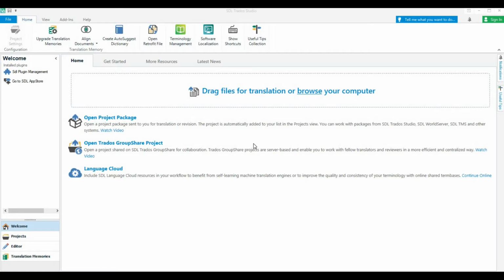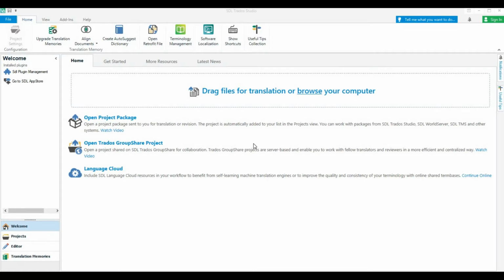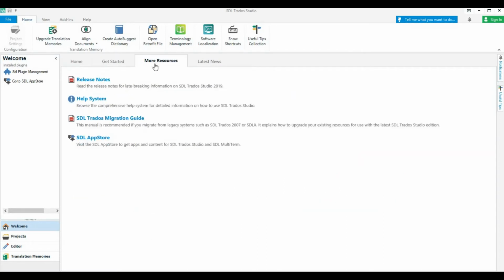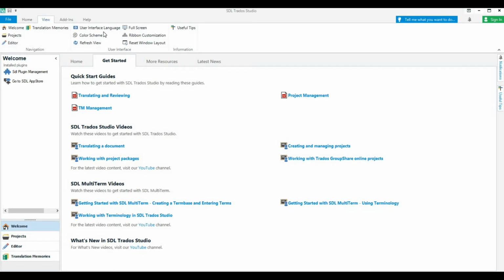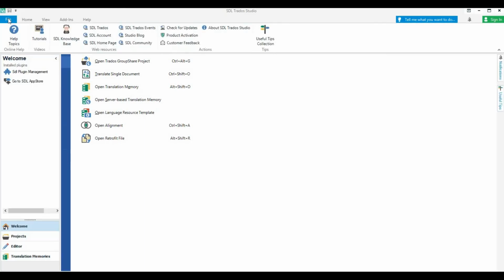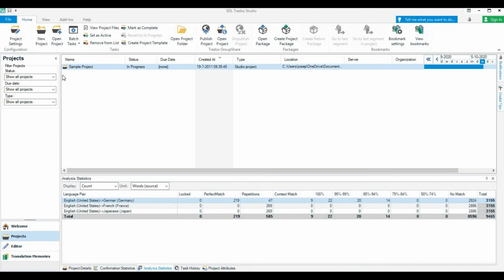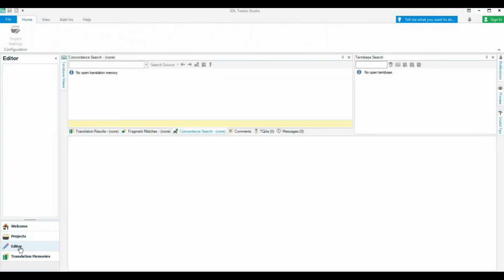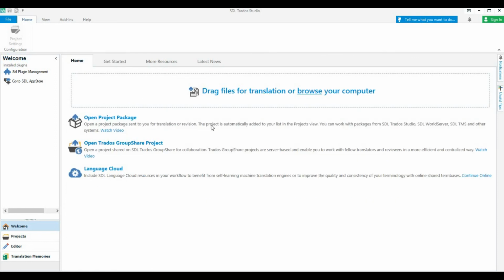1 Presenting SDL Trados Studio